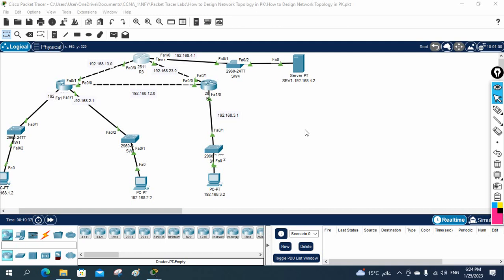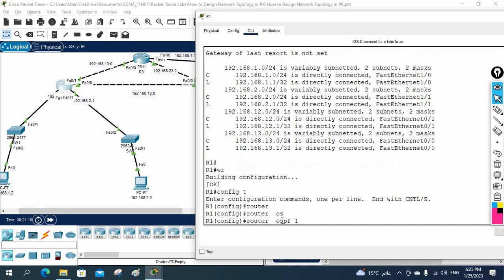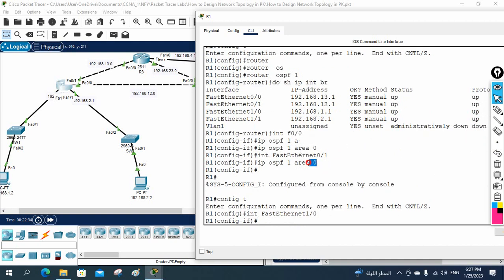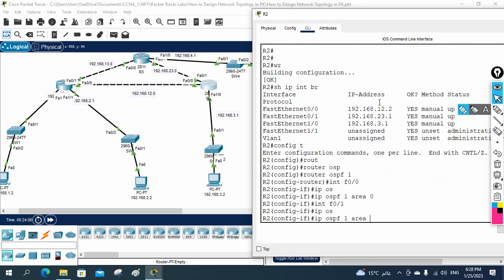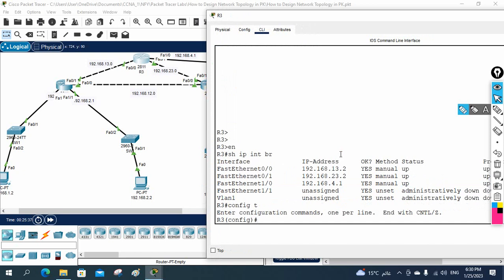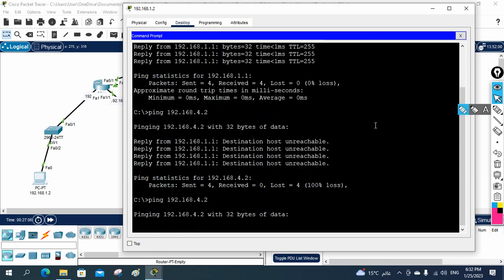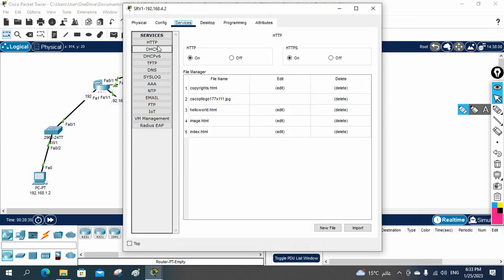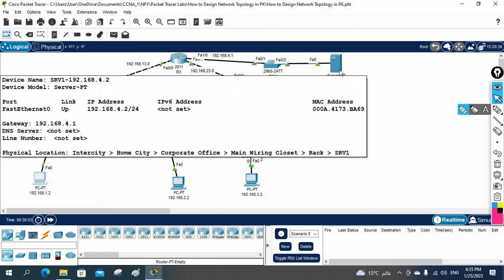How to design Network Topology in Packet Tracer Part 3 | CISCO Packet Tracer | Video # 50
Hello Everyone,

In this video we are going to discuss How to design Network Topology in Packet Tracer Part 3?
Thanks.

About us:
Thanks